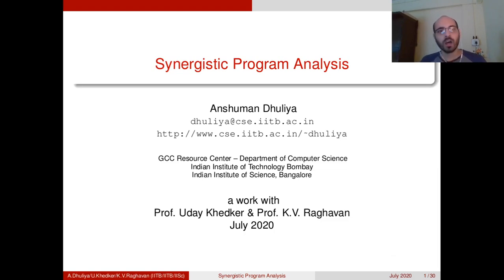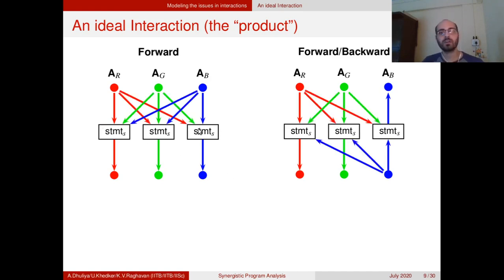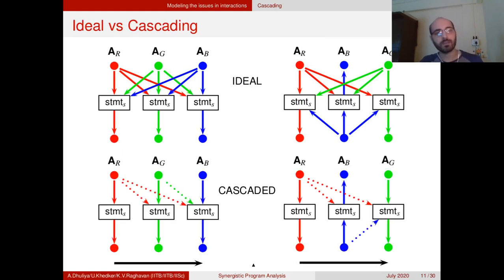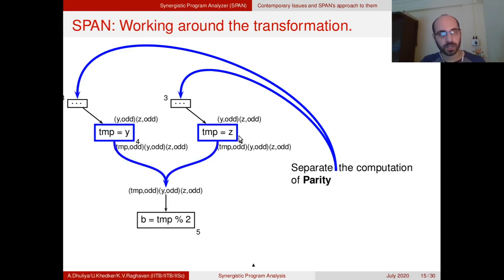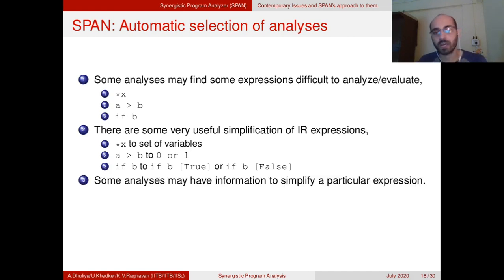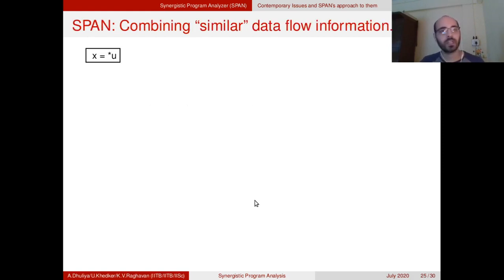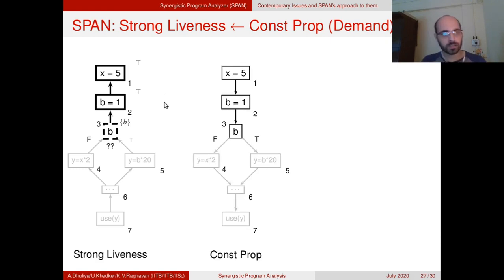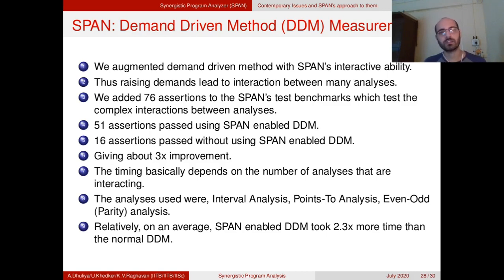Anshuman Dhuliya, IIT Bombay - Synergistic Program Analyzer (SPAN)